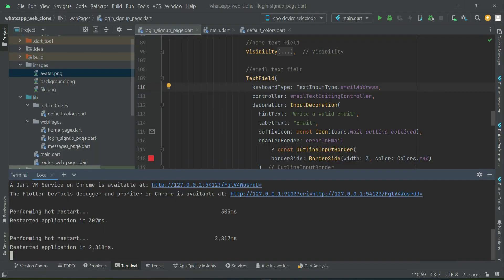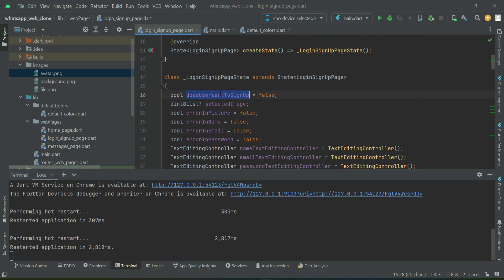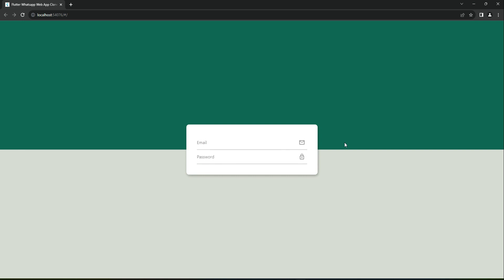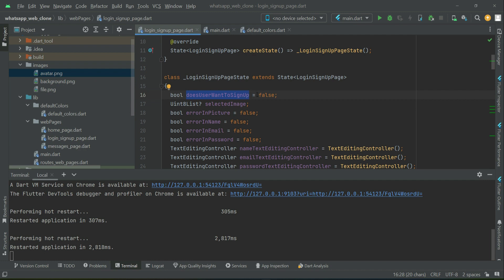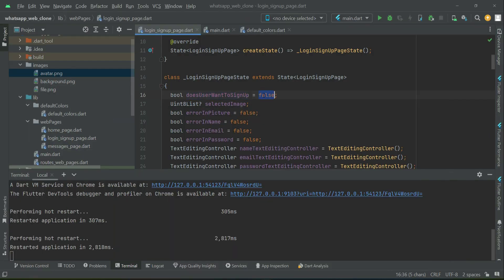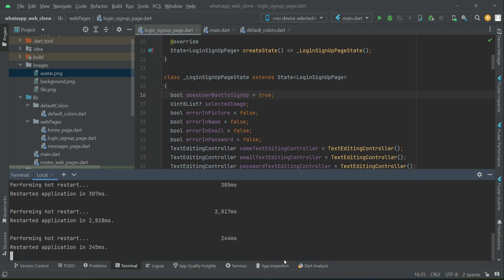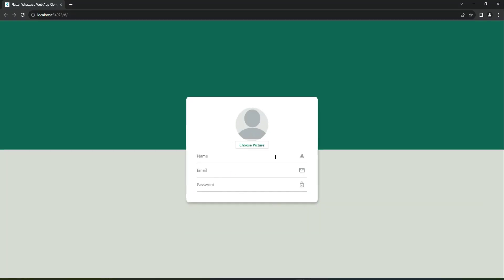Website in Flutter | Text Fields | Firebase Whatsapp Web App Clone